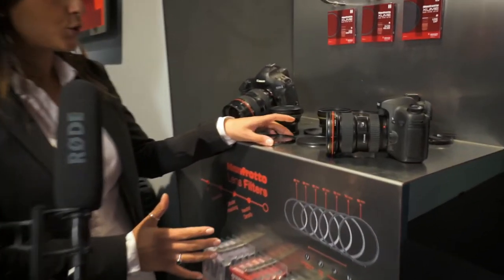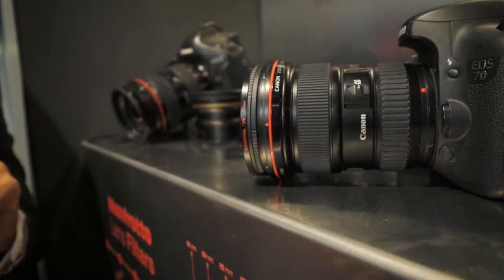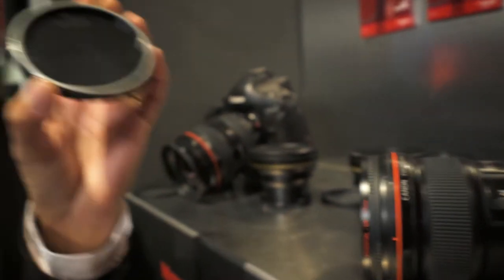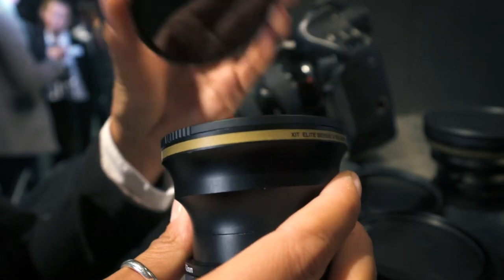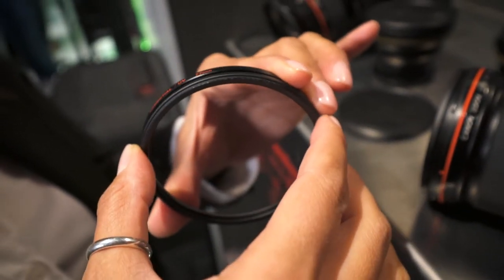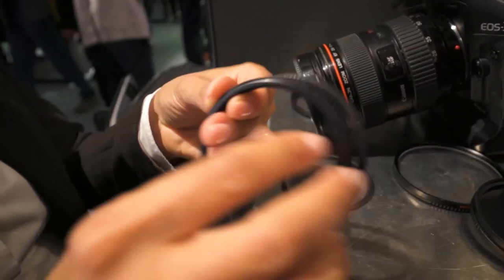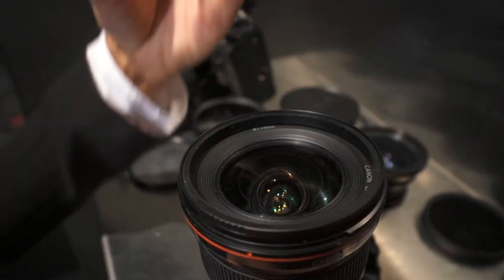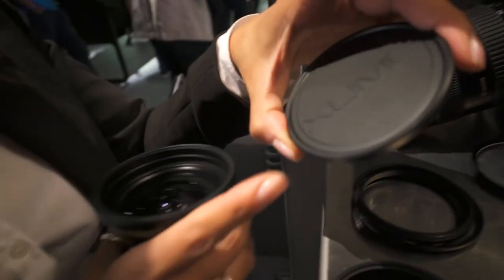Photogearnews at Photokina 2016: Manfrotto Xume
Manfrotto Xume is a lens filter adapter system that connects your lens cap, UV and ND filters, to the lens magnetically.